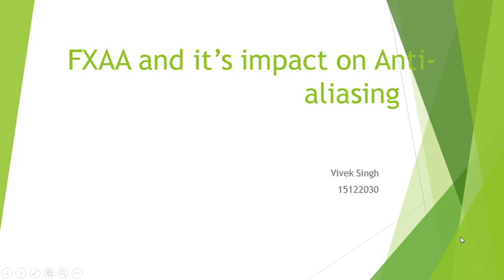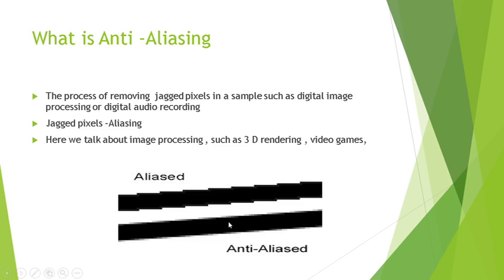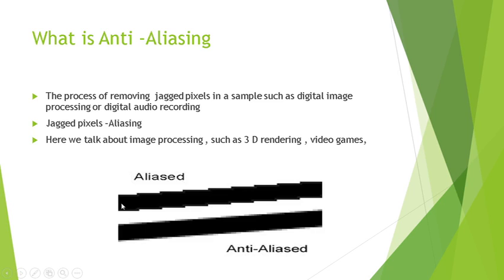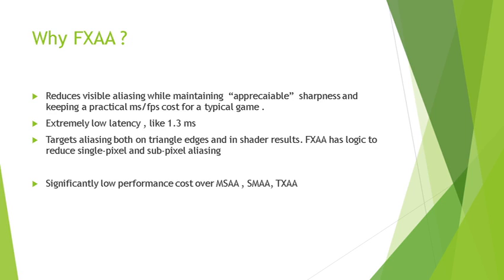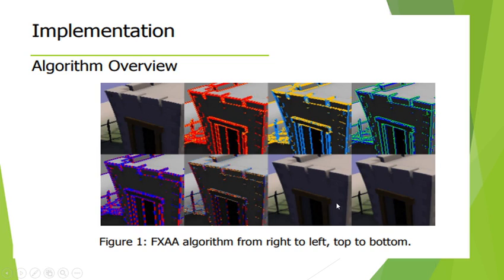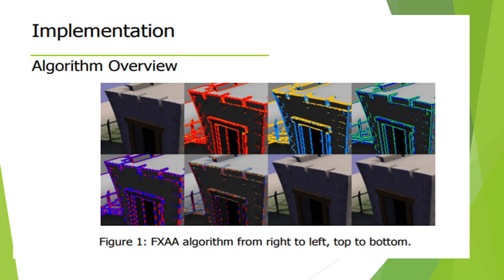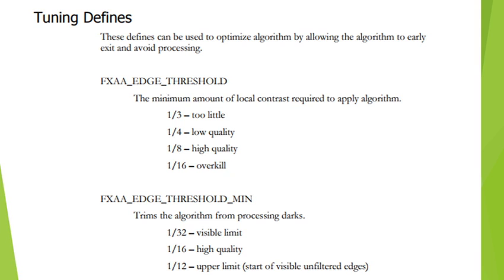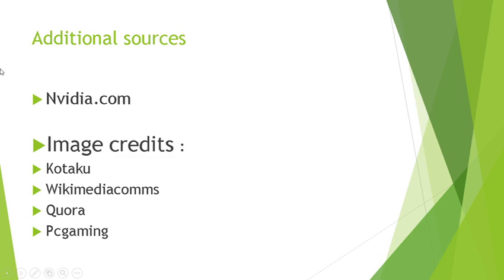FAXX and Anti Aliasing 15122030 vivek